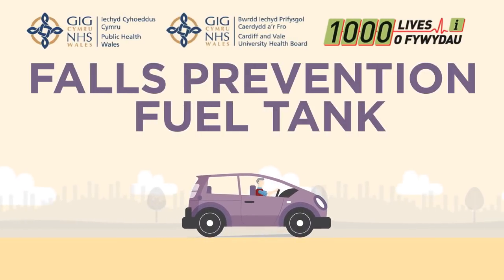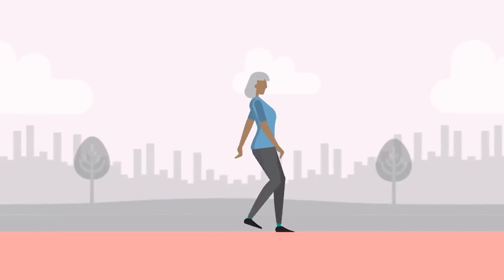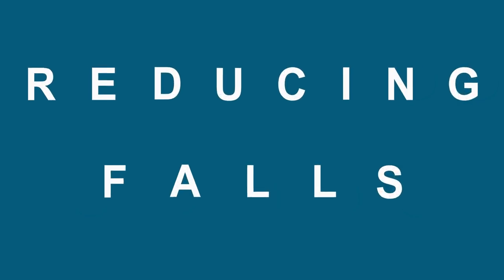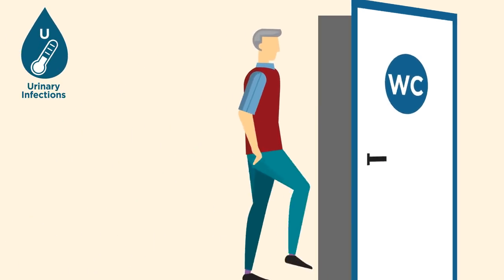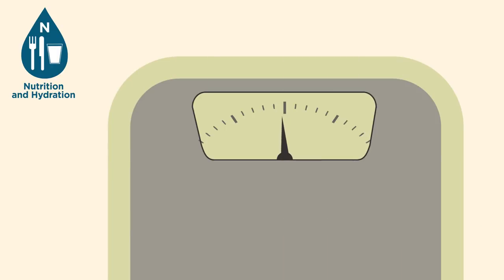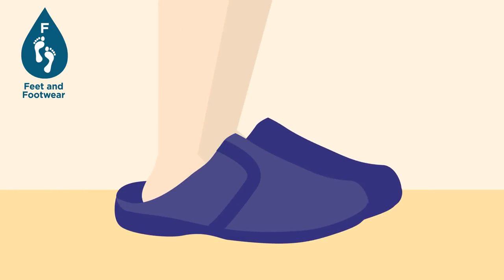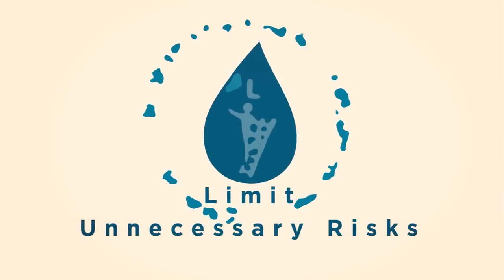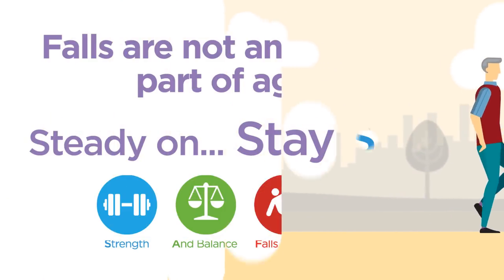Falls Prevention Fuel Tank